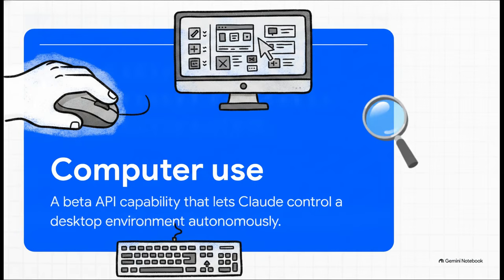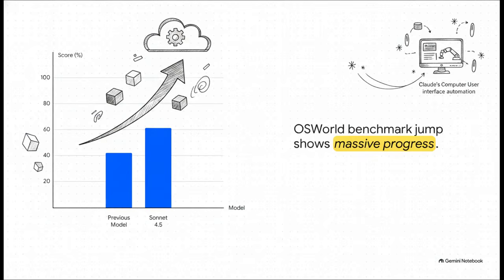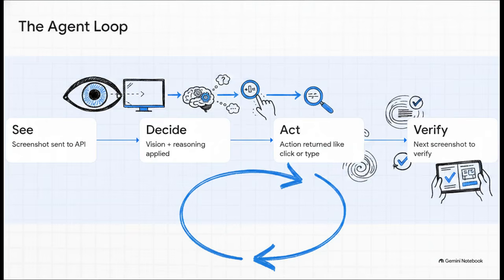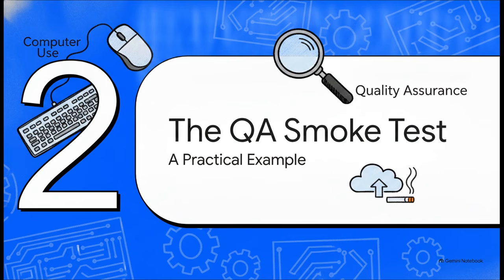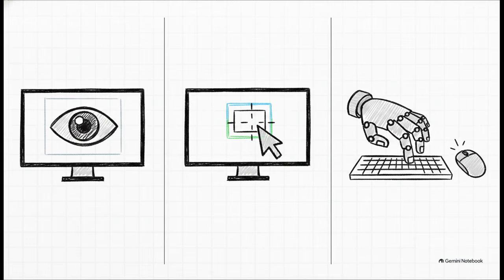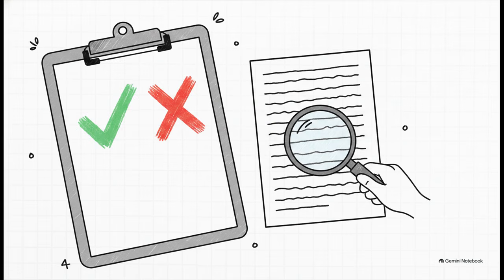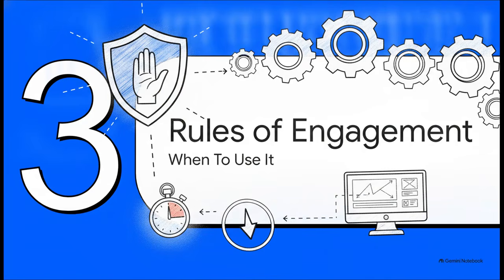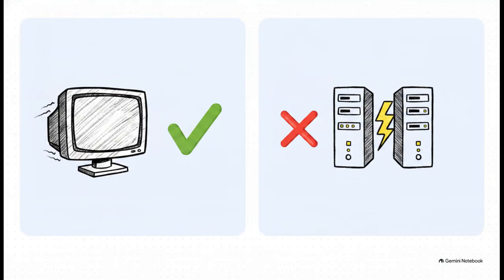Computer Use Tool: Let Claude Drive a Desktop via Screenshots and Clicks | Claude Master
The computer use tool is a beta Claude API capability that lets Claude see a screen, move the mouse, type, and scroll — operating any desktop or browser app the way a person would. In this short lesson you'll see how the agent loop actually works, where it shines, and the cost and safety traps to plan for before you turn it loose.

What you'll learn in this 3-minute guide:
• Set up the computer use beta and run an agent loop that screenshots, decides, and acts
• Drive cross-application workflows like browser-to-spreadsheet aggregation without per-app integrations
• Avoid the common failure modes: coordinate scaling mismatches, runaway loops, and prompt injection from on-screen text
• Control token spend from large screenshots and add verification steps so Claude confirms actions instead of assuming success